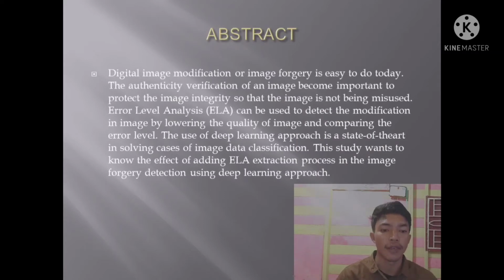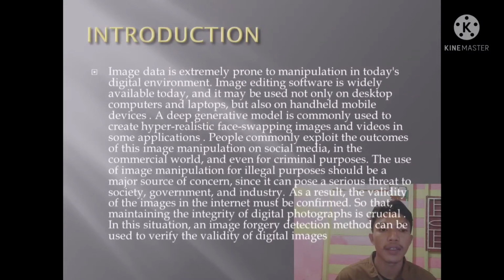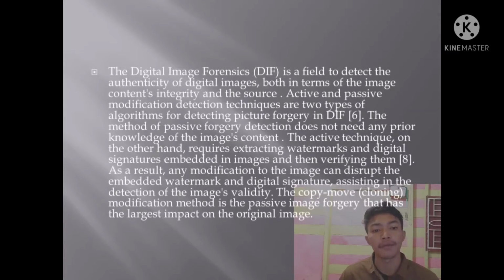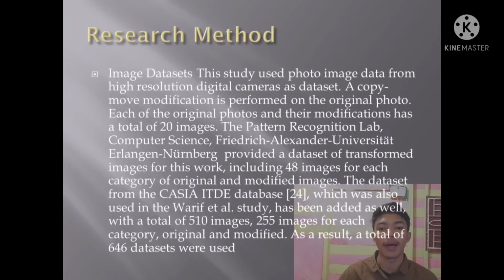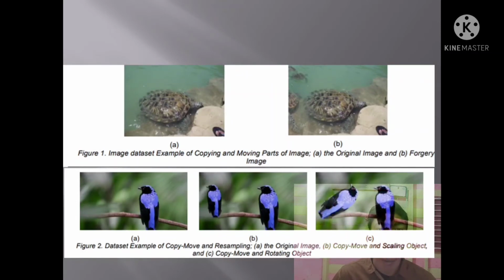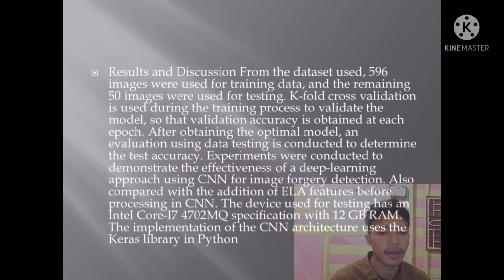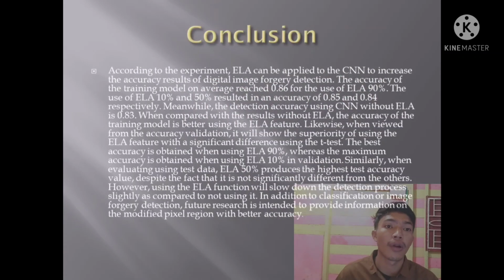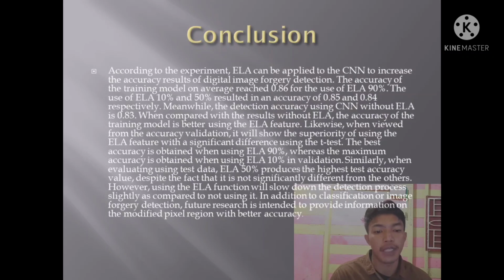The Effect Of Error Level Analysis on The Image Forgery Detection Using Deep Learning